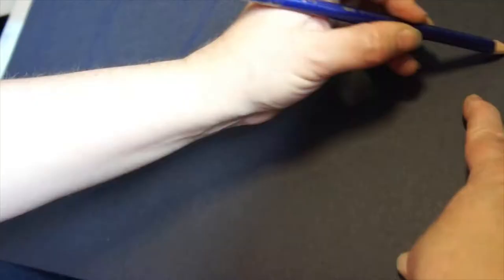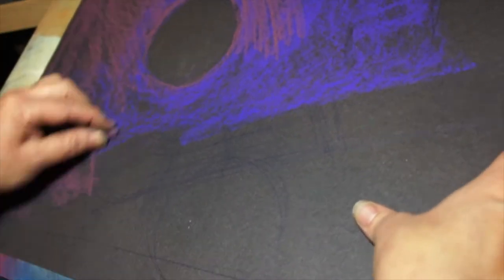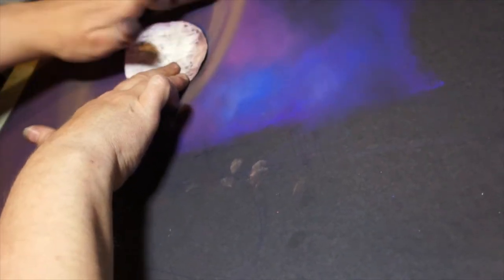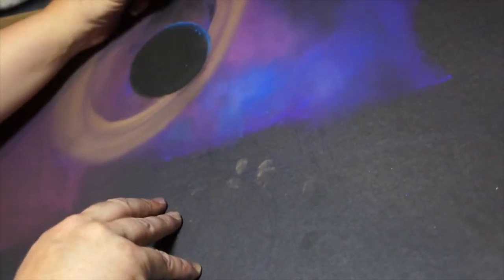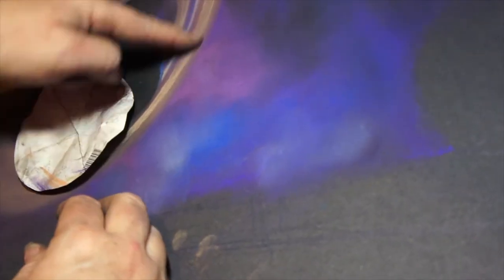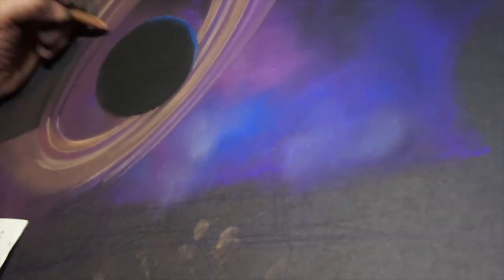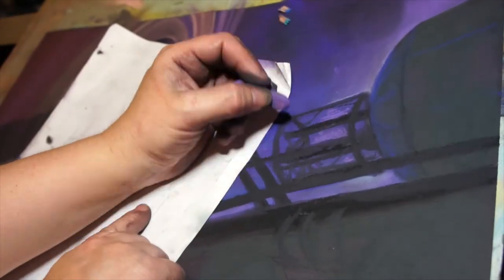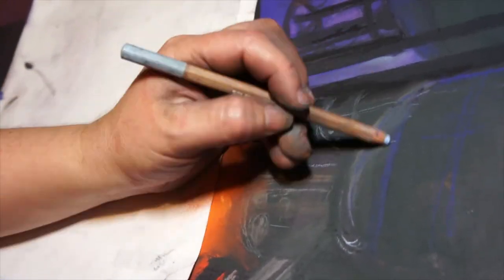The escaping pods of Luchtaine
how nice of him and how lovely!